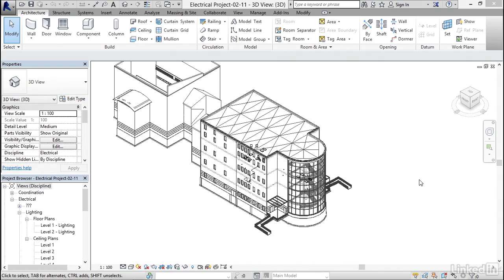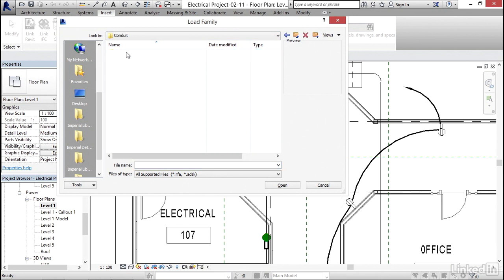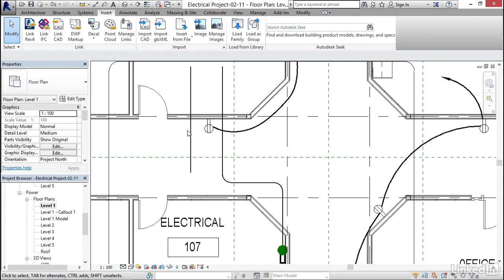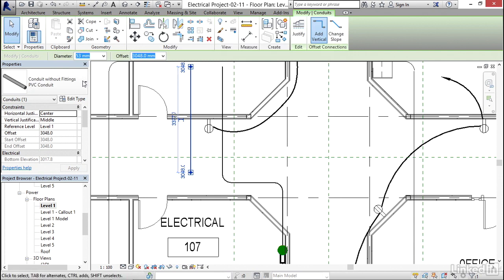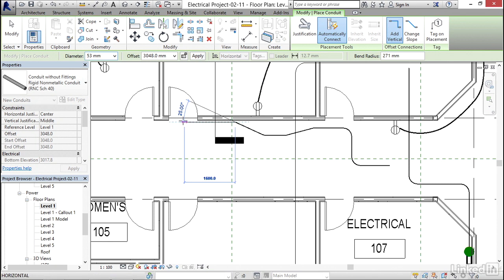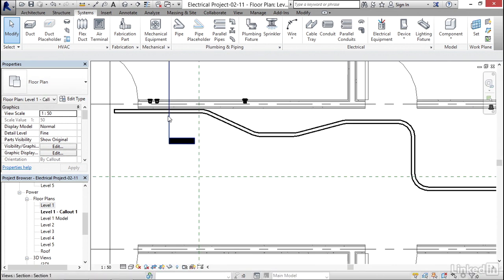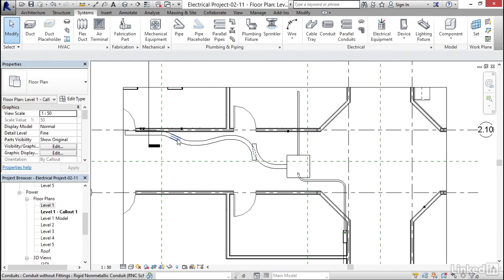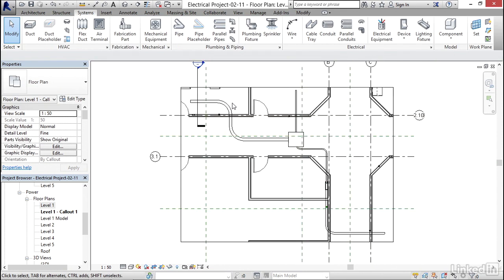Revit tutorials Electrical | 03 11 Creating conduit types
mismatched voltages.

A System Browser lets a user check the continuity of an electrical model to identify
orphaned elements that are not connected to any system, making sure that system
elements are properly connected and contribute to system load requirements for
optimized circuitry. Once the circuits are defined, Revit MEP automatically "wires" the
electrical devices by placing annotation that includes the homerun to the panel assigned
to the circuit.
Built-in electrical calculations enhance the system design with engineering data, providing
design decision support from the building model and reducing the burden of manual
calculations. For example, Revit MEP can automatically estimate lighting levels in rooms
based on the lights placed in the space, excluding daylight. The user just defines the
reflectivity values of the room surfaces, attaches industry-standard IES data files to
lighting, defines the calculation workplane height and the system automatically calculates
the average estimated illumination value for the room.
Increased Coordination
Coordination between a building's electrical and mechanical systems is critical, as one
powers the other. The data-centric approach of Revit MEP provides engineers a holistic
view of the building model and systems. For examples, a user can review the electrical
requirements on mechanical equipment, and configure voltage and power load
requirements to dynamically update in panel schedules.

In addition to building model and system coordination, a purpose-built BIM solution like
Revit MEP automatically coordinates all design documentation as well. Like all Revit
platform solutions, drawings, sheets, views, schedules, reports and so forth are all "live"
views of the same underlying database. Therefore electrical documentation such as
electrical plans and panel schedules are always consistent.